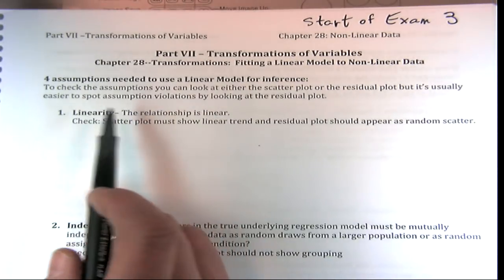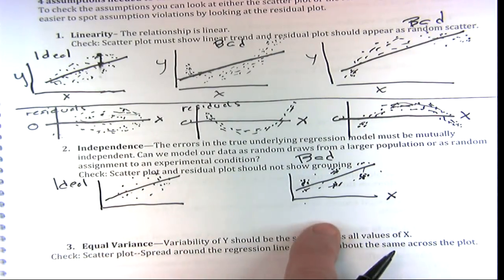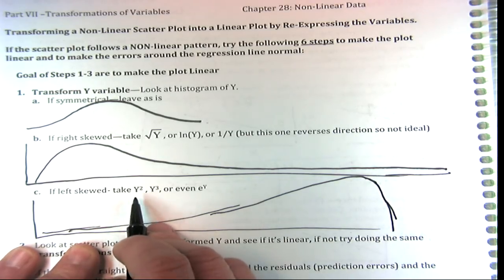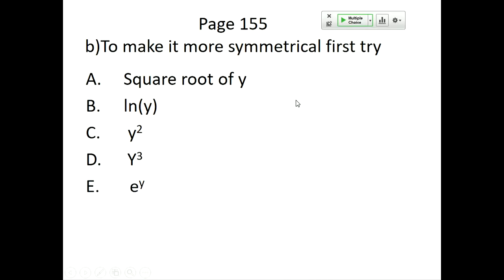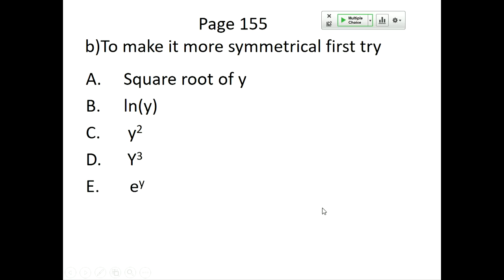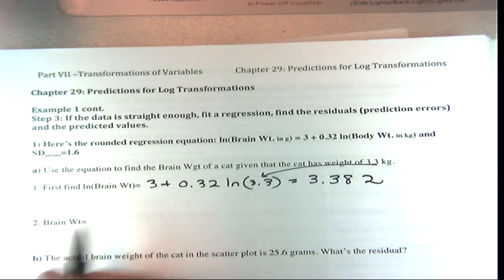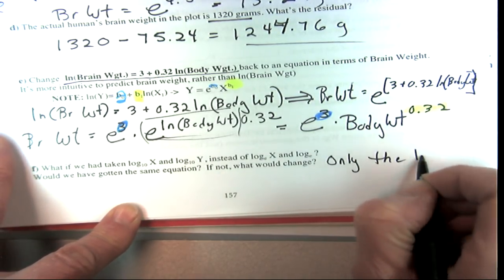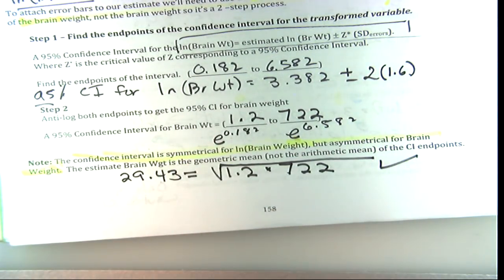Spring 2018 Stat 200 Lecture 17 (2018-03-27)